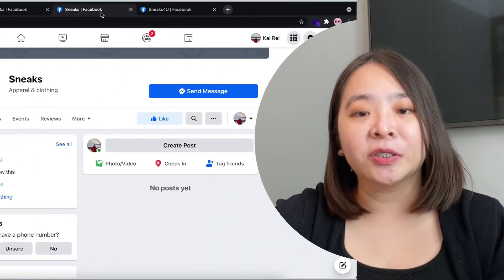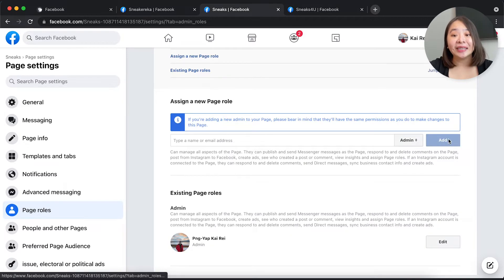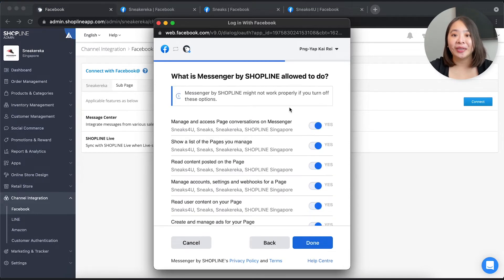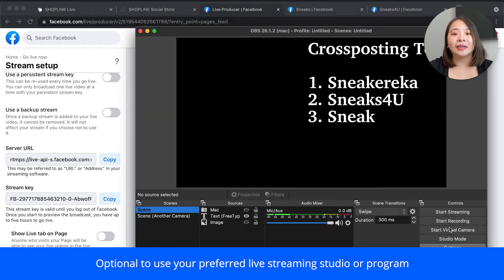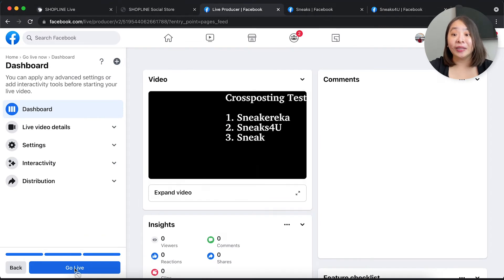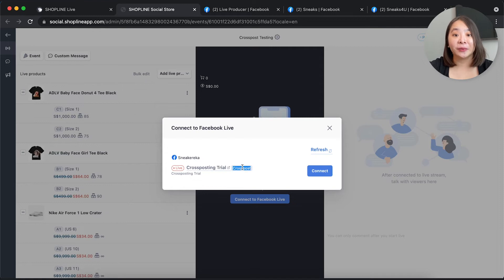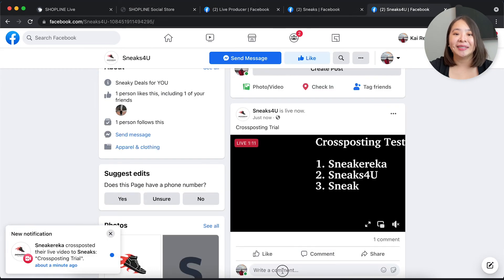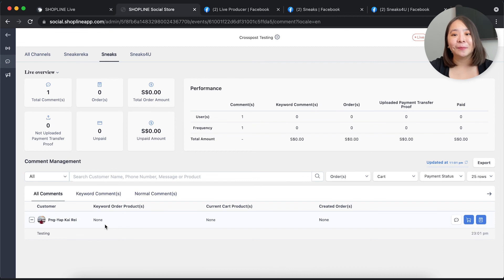Crosspost a Live Video on Facebook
Learn how to crosspost your livestream on multiple Facebook pages to grow your audience and generate more sales.

0:19 – Check admin access to Facebook pages
0:34 – Integrate Facebook Sub Page to SHOPLINE account
0:53 – Crosspost your livestream
1:24 – Connect crosspost livestream to SHOPLINE account

Grow your business together with SHOPLINE!